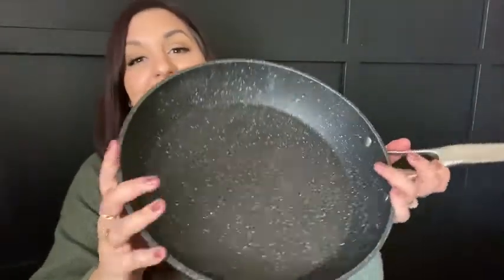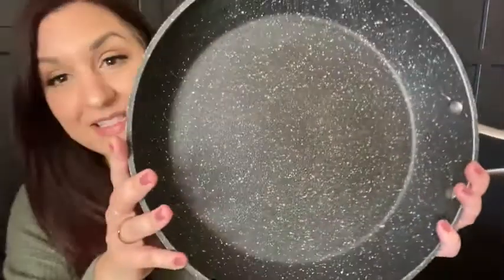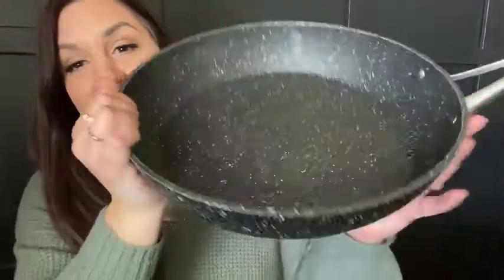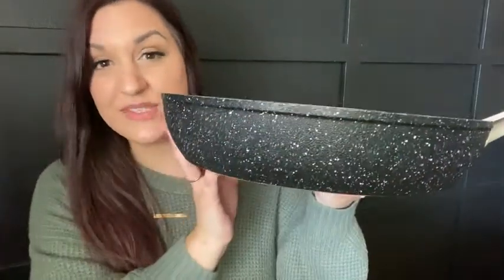Our Point of View on Starfrit THE ROCK Fry Pan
Check Our New Website For Amazing Deals!
(Commissionable Links)

about this item:
extra thick forged aluminum base
optimal heat distribution & even cooking
resists scratch & abrasion
The Rock's unique manufacturing process uses small metal pellet impact technology to modify the surface to form an ultra durable rock-like finish. The result is an outstanding release performance 3 times better than traditional nonstick cookware. The extra thick forged aluminum base give you everything you need for optimum heat distribution and ease of use.